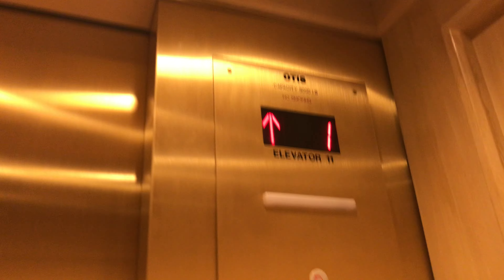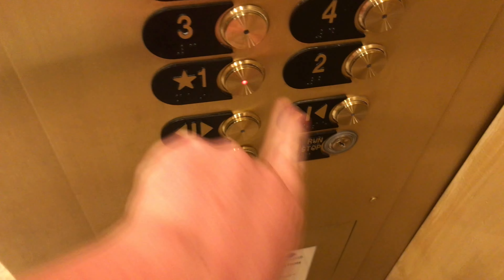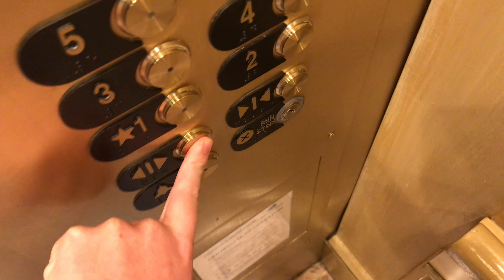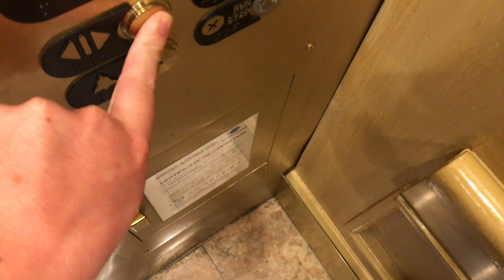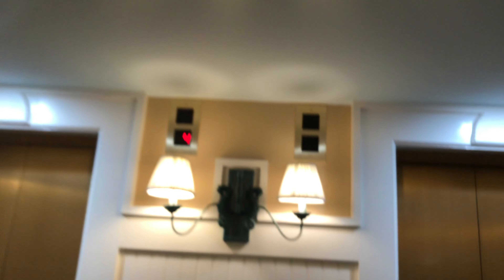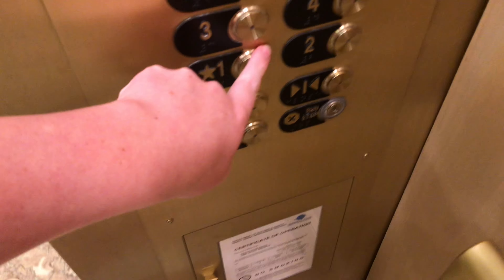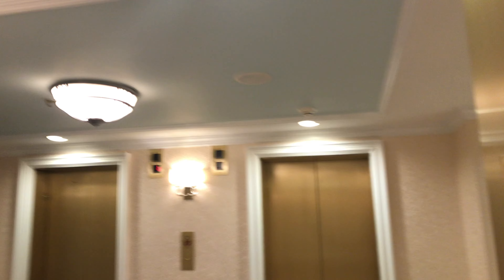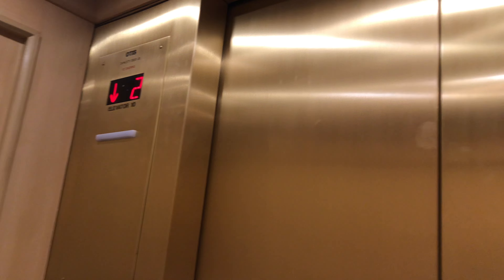NEWLY MODDED Otis Series 2 Traction Elevators @ Disneys Beach Club Resort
These are epic, fast, newly modernized elevators! Though they are pretty much the same exact mod as the elevators at the Wilderness Lodge.

Installed: 1990 (Otis Lexan)
Modernized: October 2021-January 2022 (one of the elevators was not finished yet when I filmed this, and this mod has been going on since mid October 2021.)